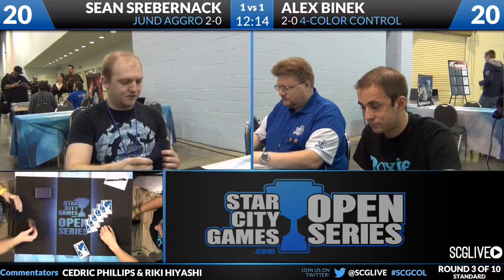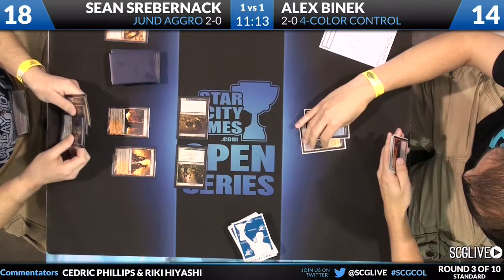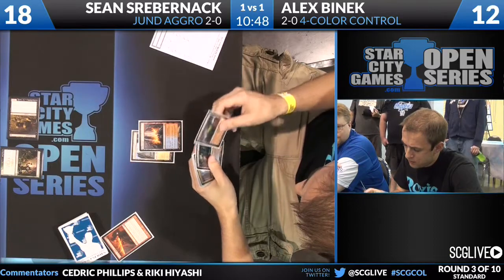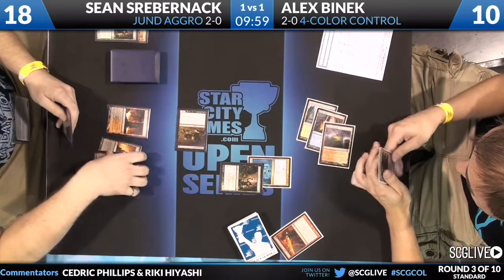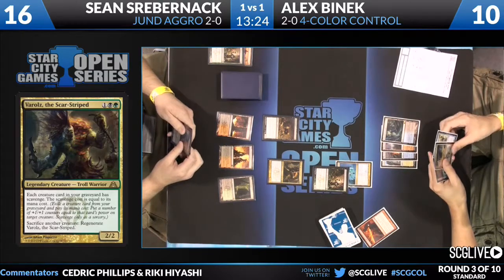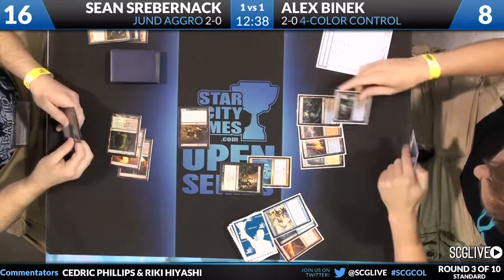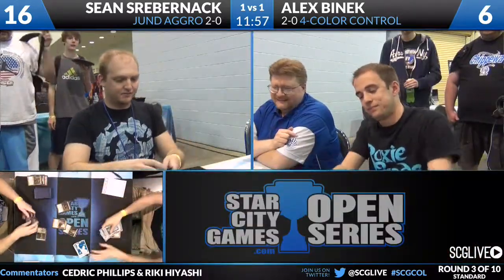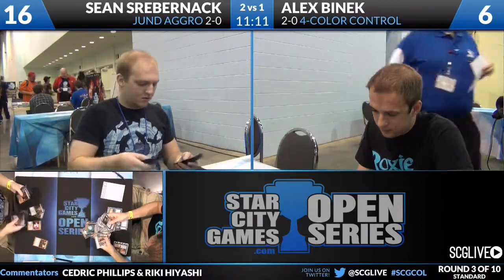SCGCOL: Round 3b - Sean Srebernack vs Alex Binek | Standard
From SCG Columbus on June 15th, 2013